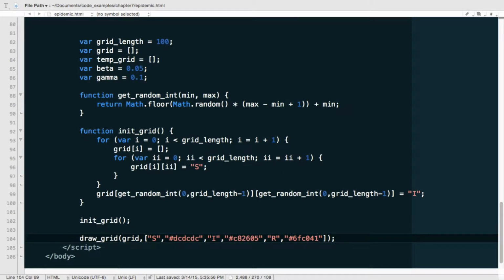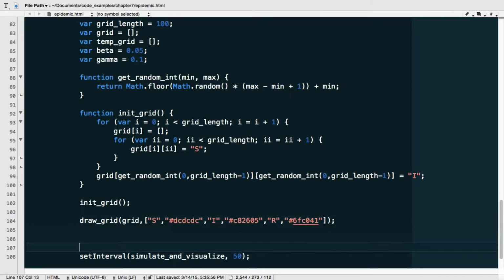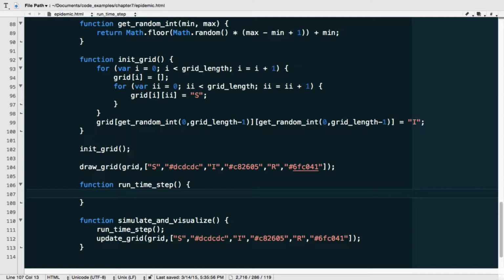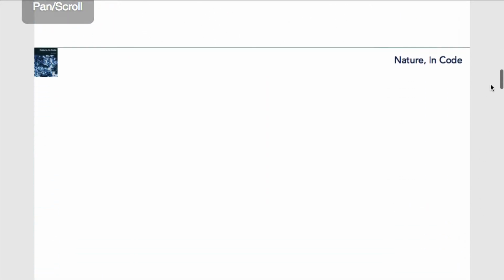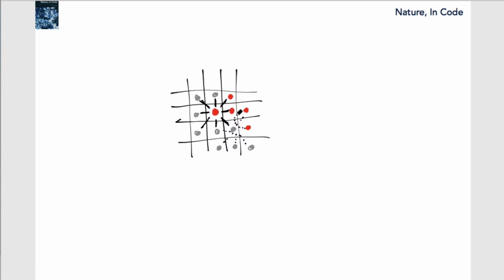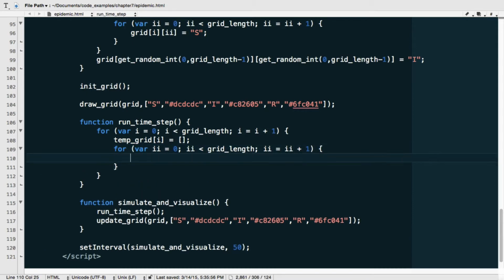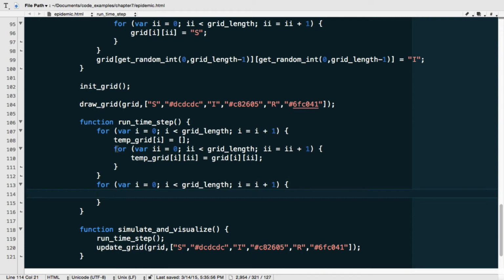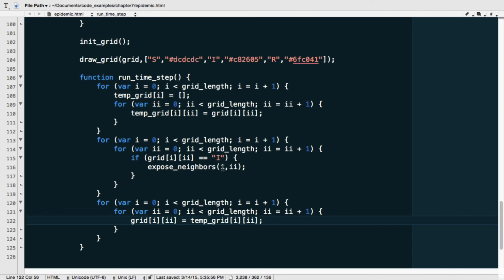Nature, In Code - Chapter 7, Lecture 3